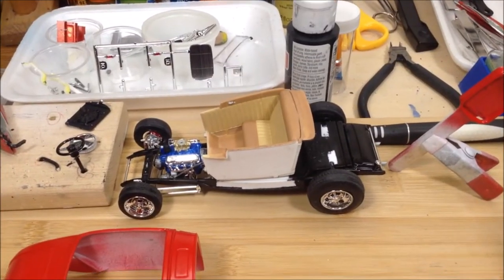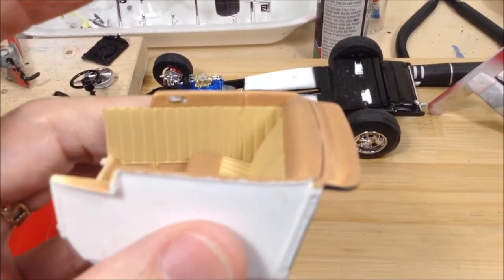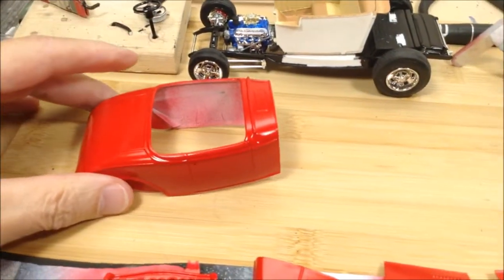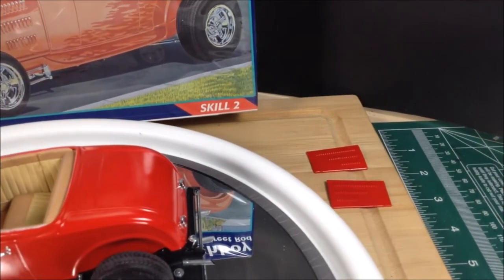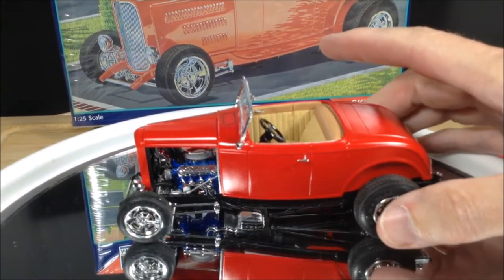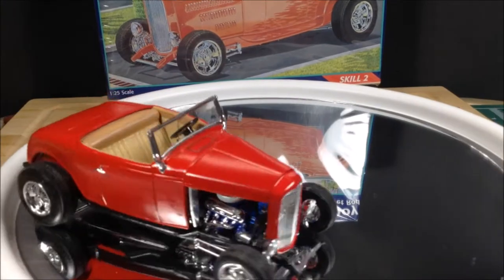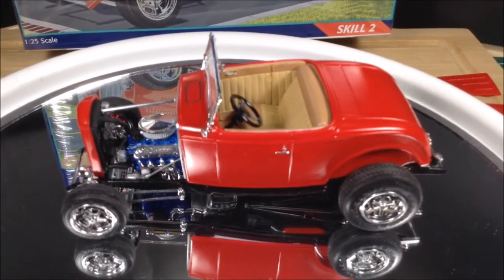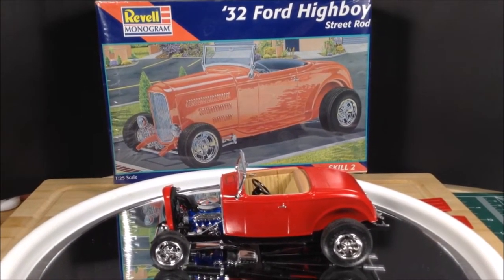Revell '32 Highboy Roadster - FINAL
This is a great kit, everything fits together very well. I didn't detail the engine since I will likely display it with the hood sides closed. Thanks to my subscribers for following along with my builds and providing inspiration and encouragement.